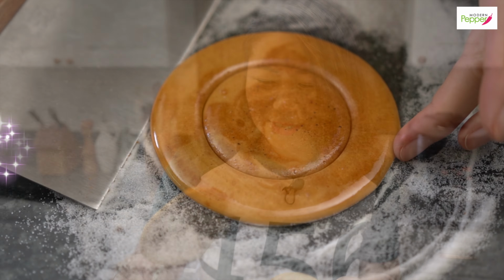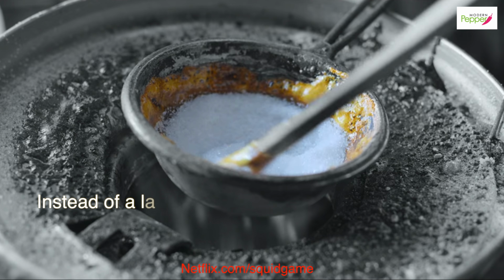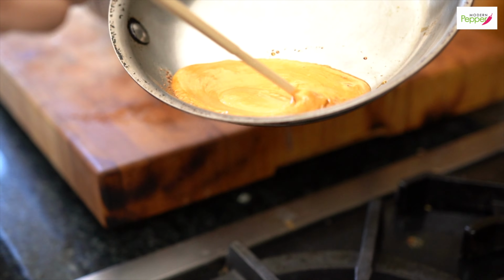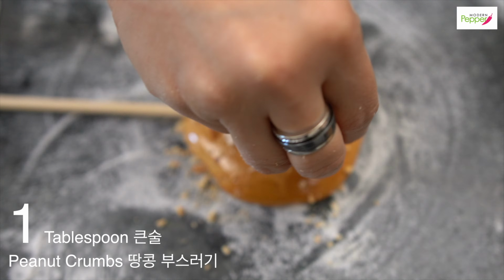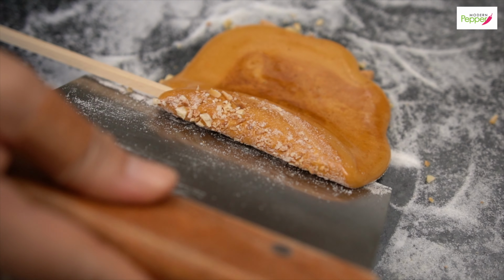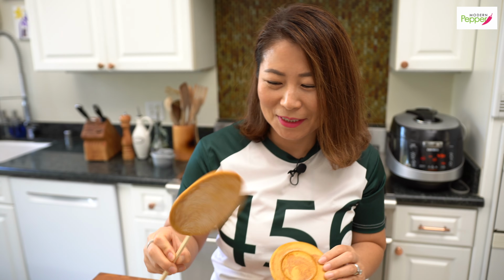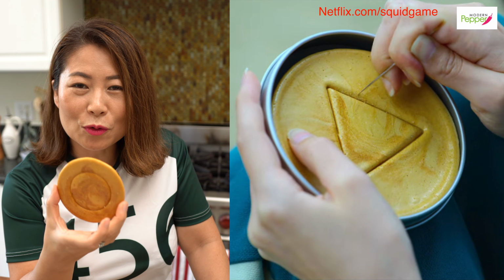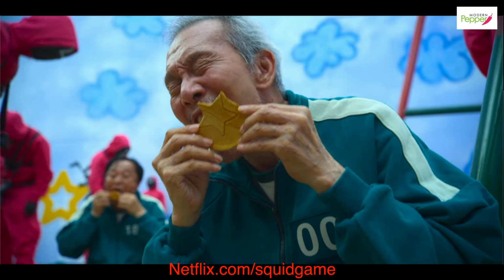Korea's Old-School SUGAR CANDY 🍭 EASY & Fail-Proof Recipe! [Squid Game Sugar Candy] 국자 없이 설탕 뽑기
AUTHENTIC Korean Sugar Candy Recipe (NO LADLE REQUIRED).  IT is NOT Dalgona or Honeycomb Candy! LEARN the REAL NAME of this Candy and its history.  국자 없이 설탕 뽑기 만들기 (성공적인 꿀팁) + 달고나와 설탕 뽑기 차이점

⭐️Today's Sugar Candy recipe includes fail proof tips and recipe.
Chapter Time Codes/레시피 챕터 시간 코드:
00:00  Intro/인사말
01:05  No Ladle Needed/국자 없이
02:00  Original Sugar Candy/설탕 뽑기 만들기
04:03  How To Make Lollipop Sugar Candy/막대 설탕 뽑기 만들기
04:38  Peanut Crumb Sugar Candy/막대 땅콩 설탕 뽑기 만들기
05:40  Sweet & Nutty Black Coffee with Peanut Sugar Candy Stick
07:25  Sugar Candy Storage TIPS/설탕 뽑기보관 꿀팁
08:03  Difference between Dalgona & Sugar Candy, and its history/달고나와 설탕 뽑기 차이점

🦑Squid Game: ALL Foods EXPLAINED + RECIPES [오징어게임] 모든 레시피 Doshirak, Poggi, Dalgona, 도시락 , 뽑기, 달고나

Please take a 📸photo of your Korean Sugar Candy when you make it, posted it on your social media, and TAG @Modern Pepper

Helen

Hotteok Press/Candy Presser
Candy Molds
Baker's Scraper
Heavy Bottom Frying Pan
Disposable Chopsticks
(or popsicle stick)
Granulated Sugar

Squid Game Candy Korean Sugar Candy NO Ladle recipe, Dalgona, Honeycomb Cookie, 국자 없이 설탕 뽑기 만들기, 달고나, 오징어 게임,